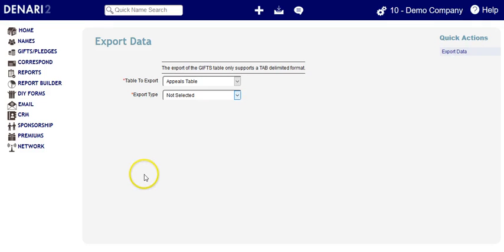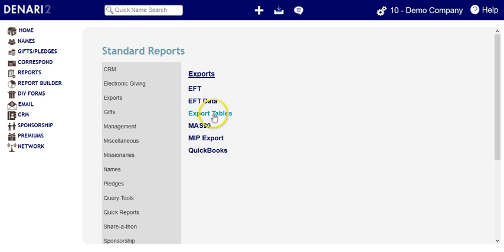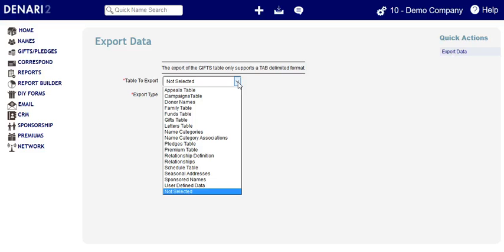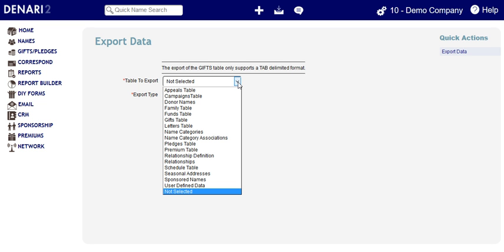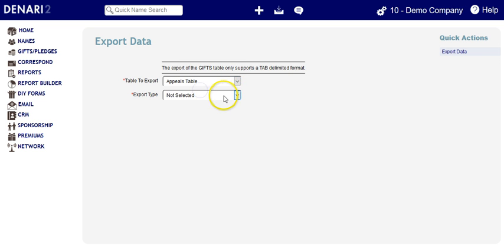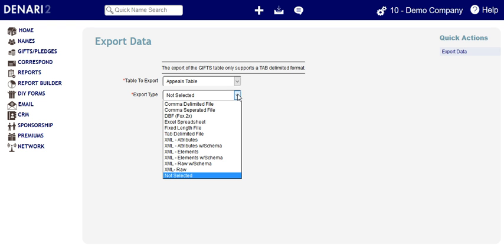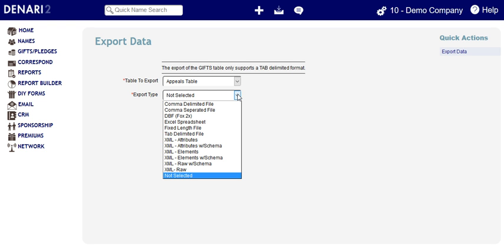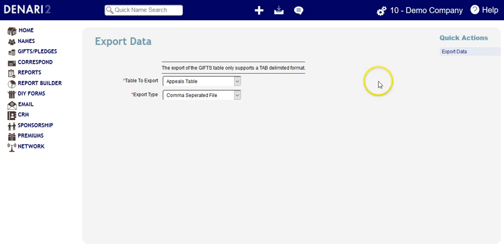Export Data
Denari Export Data